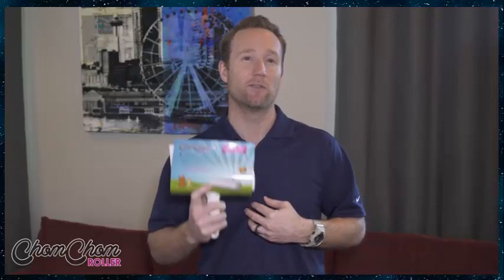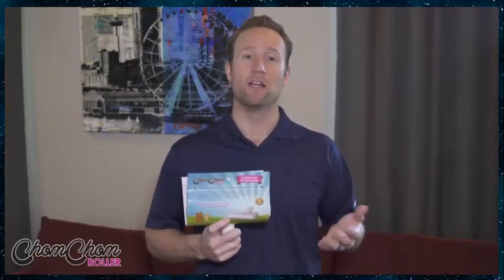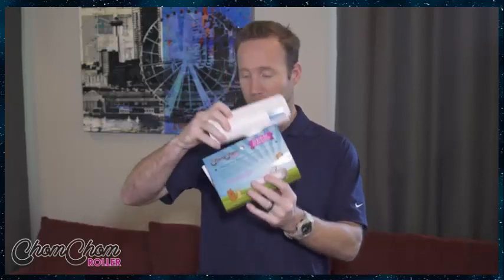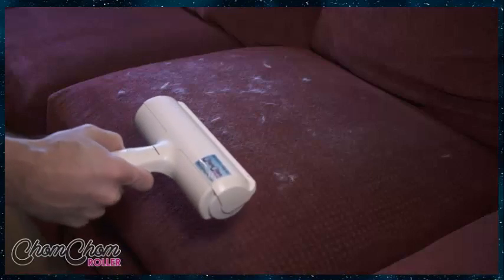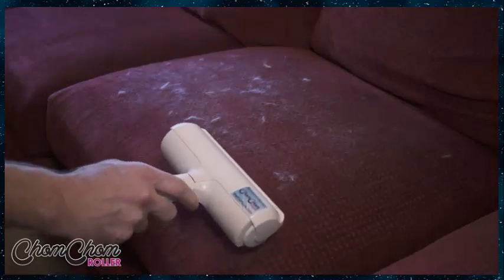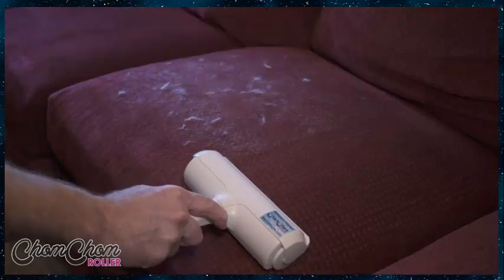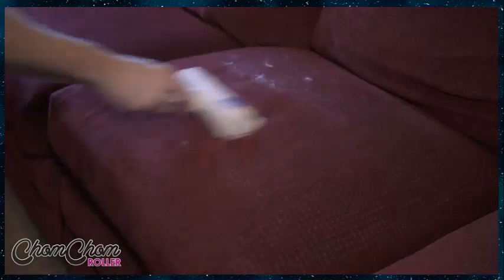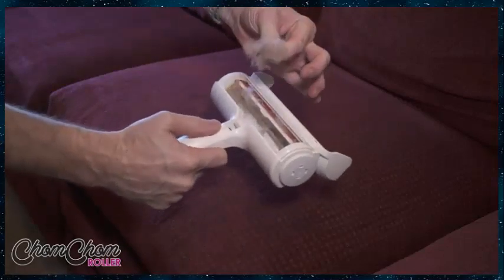ChomChom Roller Dog Hair, Cat Hair, Pet Hair Remover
UNITED KINGDOM

Remove your pet dog and cat hair easily from couches, beds, comforters, blankets and more.

Reusable, Sturdy Pet Hair Remover Tool: No need for sticky tapes or adhesive paper. The roller can be reused over and over again.

NO Batteries or Power Source Required. Simply use short back and forth strokes with the roller to capture all pet hair and lint into the dust receptacle.

Easy To Clean: Pet hair, lint, dander etc can simply be removed from the dust receptacle.

100% Reusable, Eco-Friendly